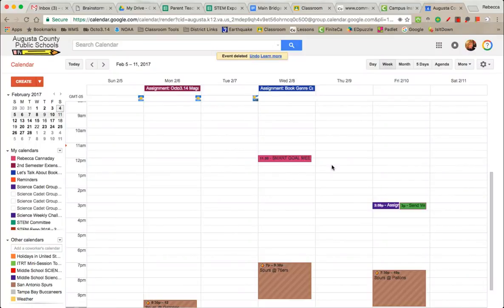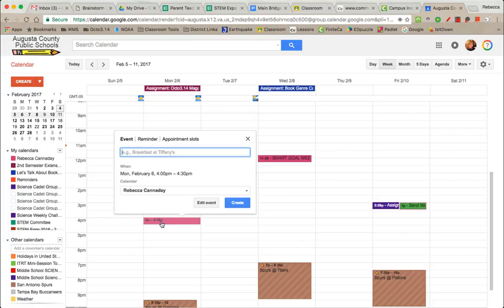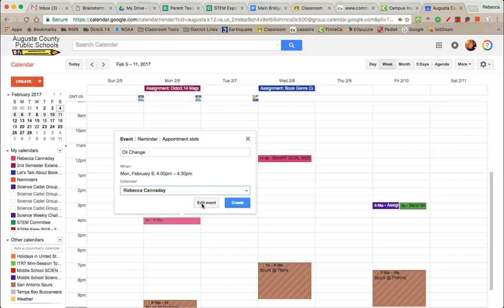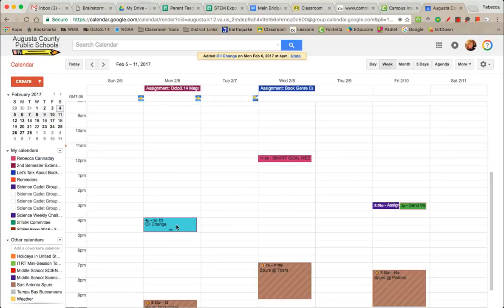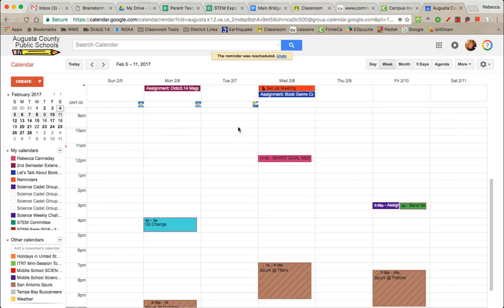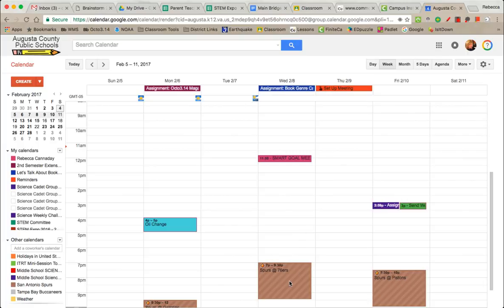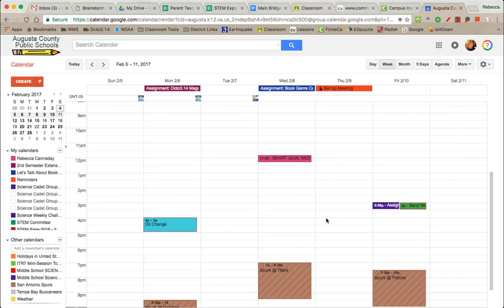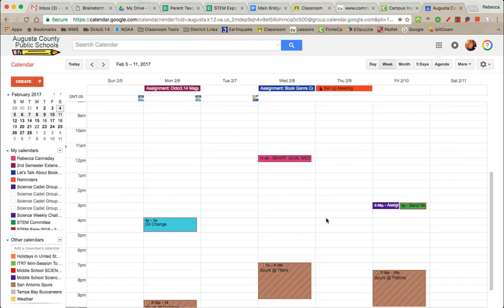Google Calendar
A short description of some of the basics of google calendar that I made for my students.